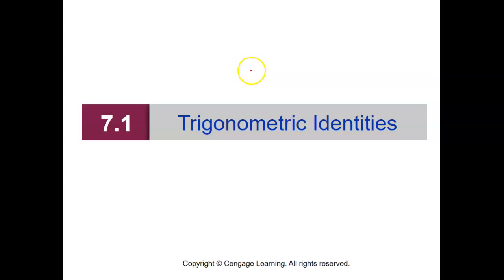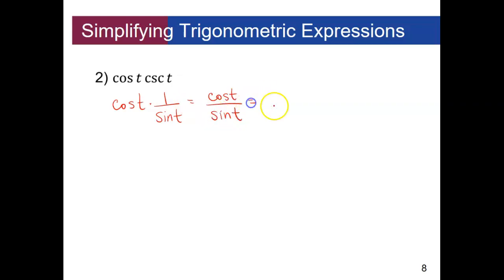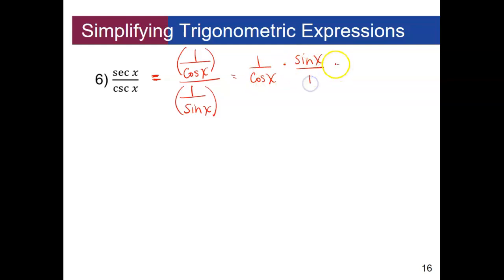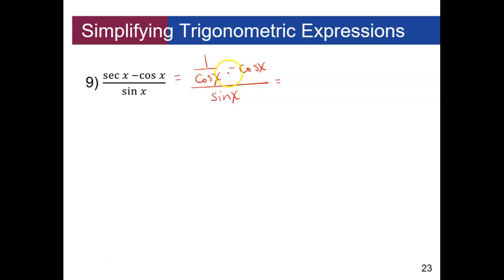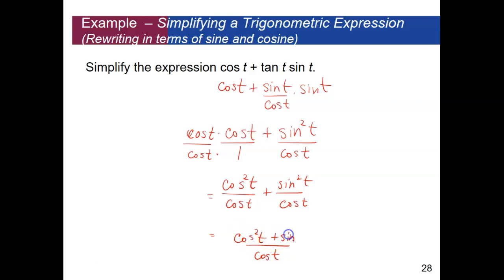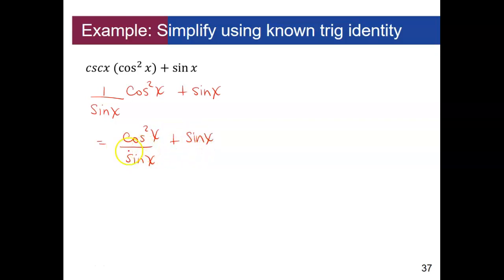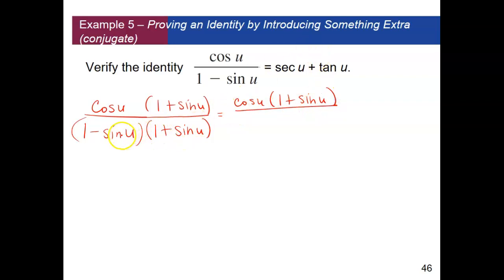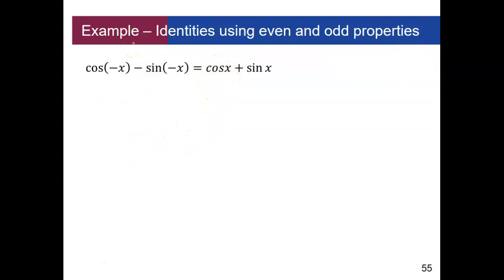7.1 Lecture video